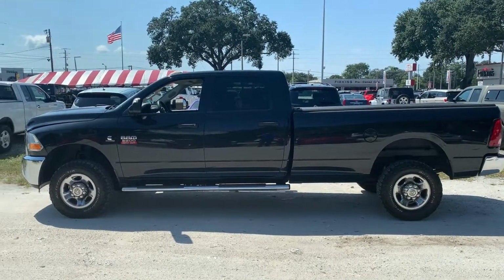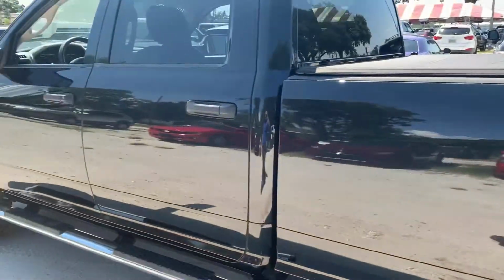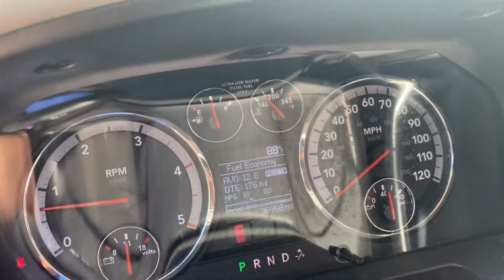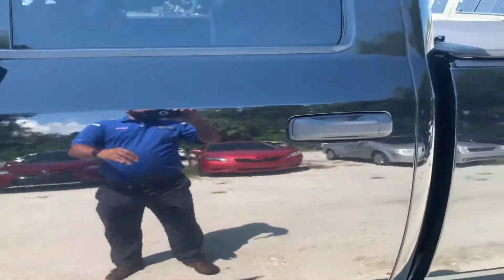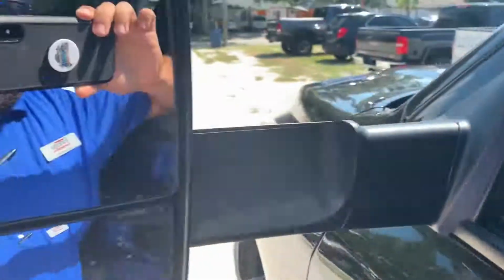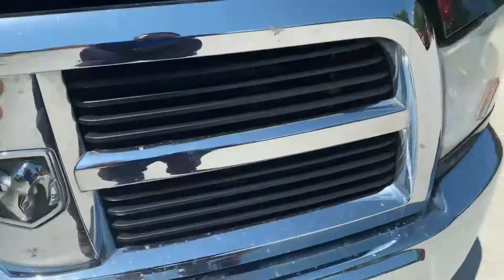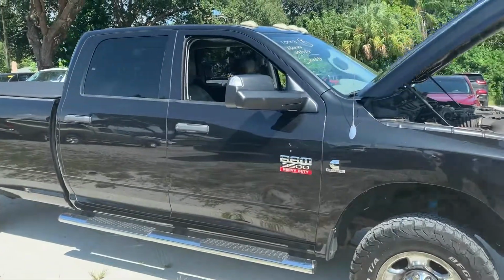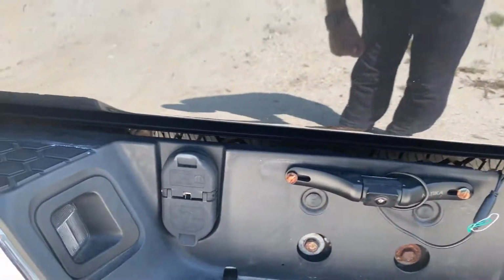Pre-Owned 2011 Ram 3500 HD Cummins Diesel at Firkins Automotive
Firkins
2700 1st Street